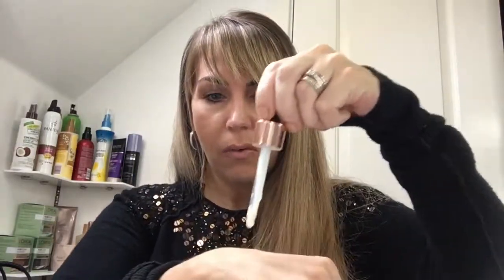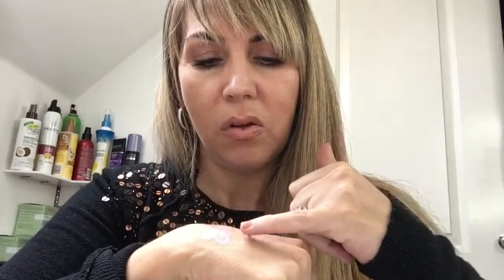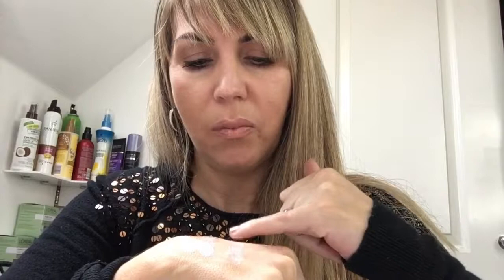New - Makeup Revolution liquid highlighter review?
Hey people! So happy to add another upload so quick after my last.  This was a disaster but I managed to work with it as best as I could.
Shade I used :
Unicorn Elixir
It’s a beautiful colour and I’m sure I’ll be using it again, any tips or advice with applying it then let me know below.  Thanks